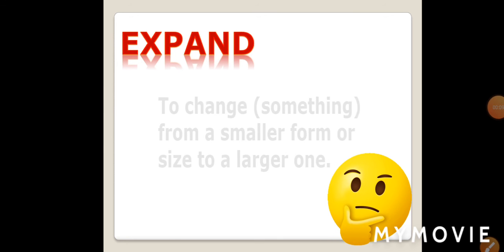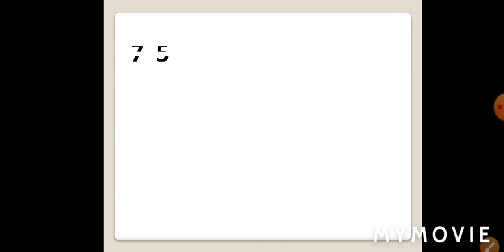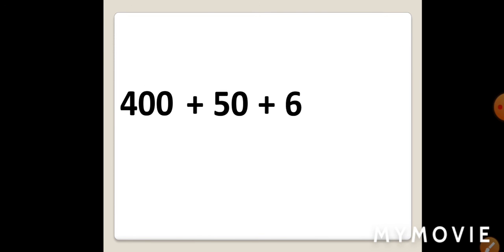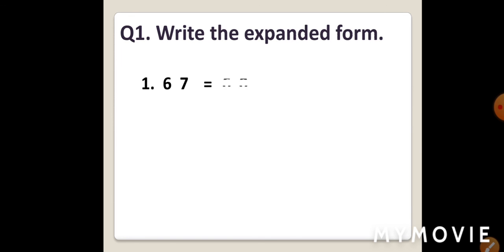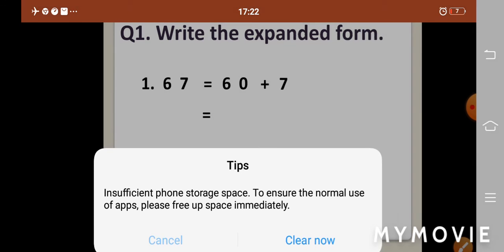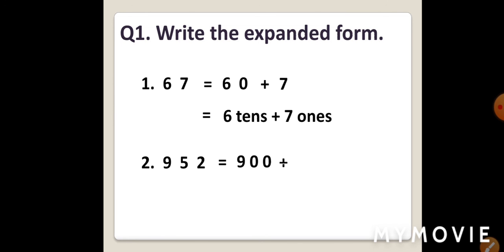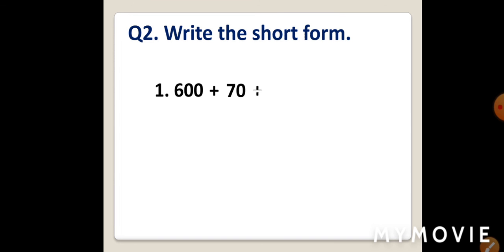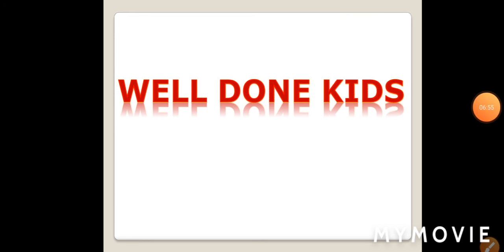Expanded form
Maths